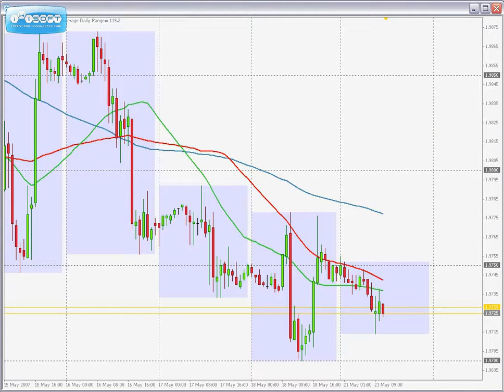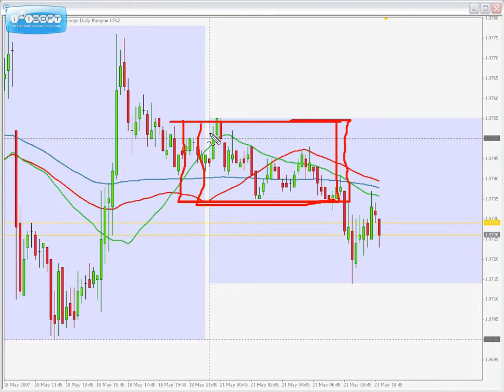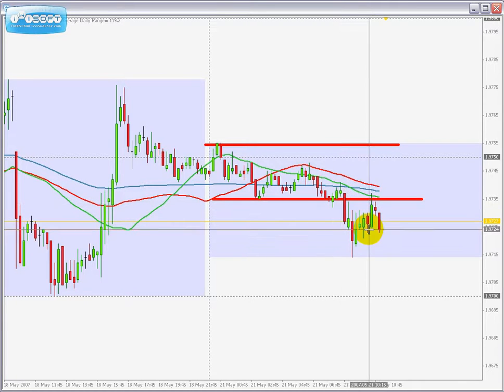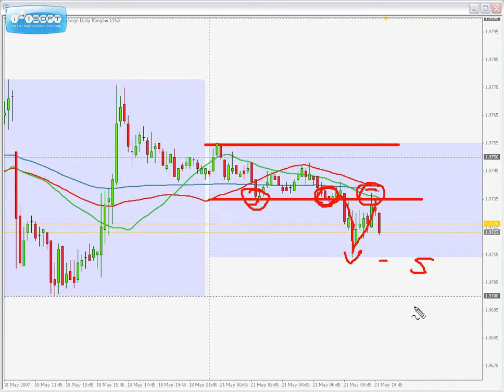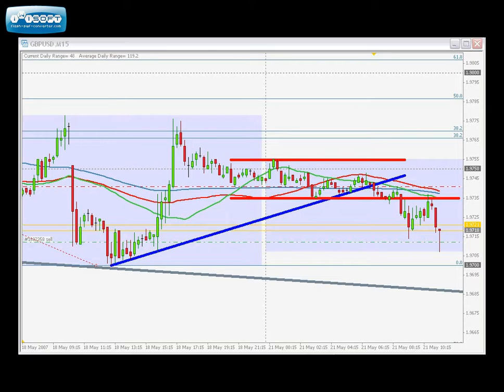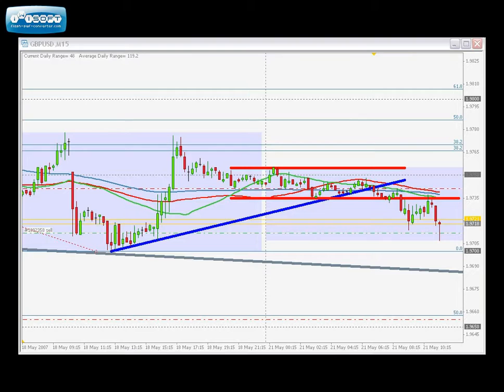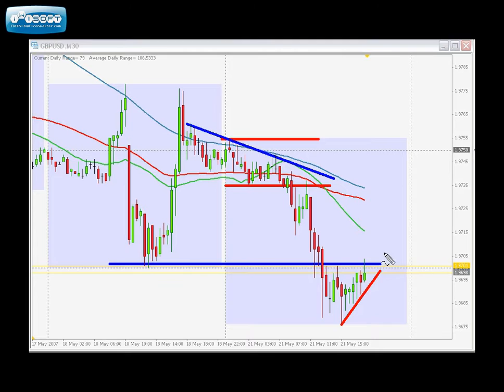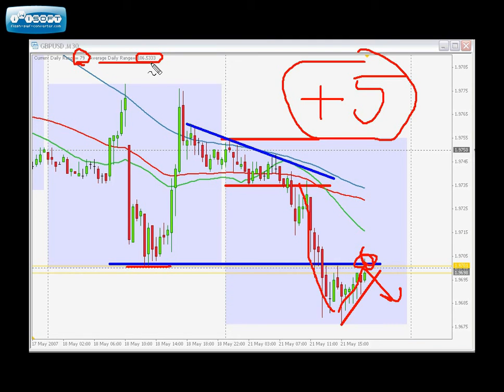Ch7 sec4 video07 GBPUSD21may 1